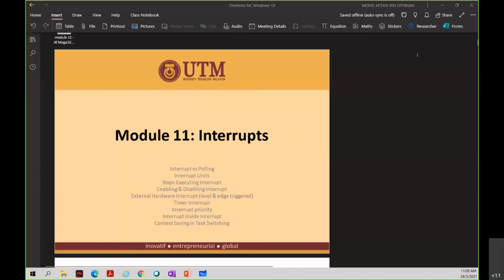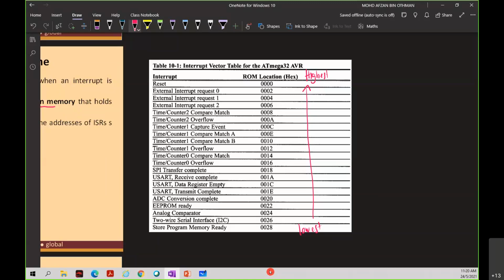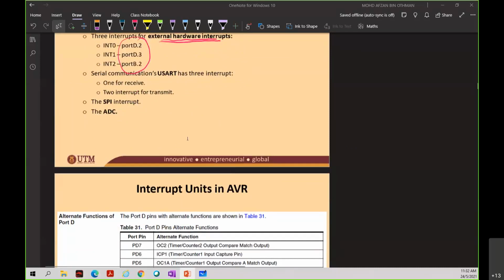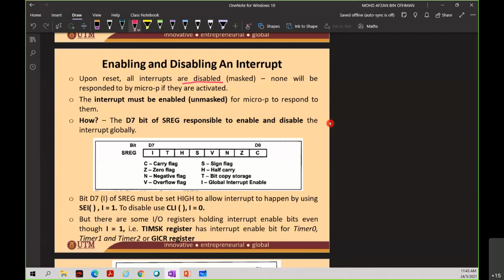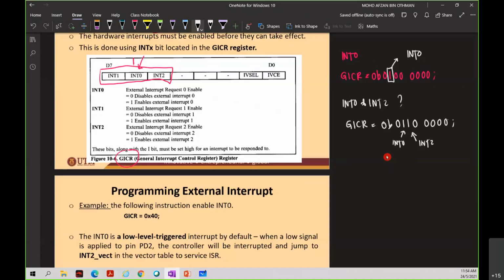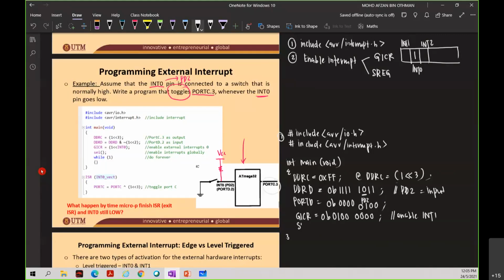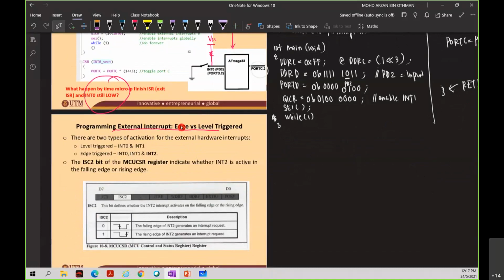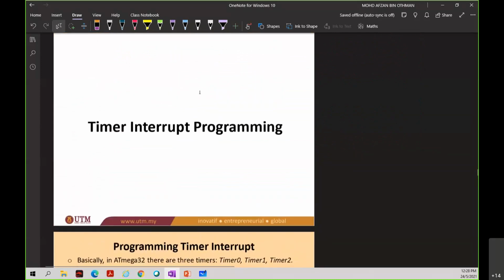SKEE 3223 - Online Class 24052021 (Module 11)